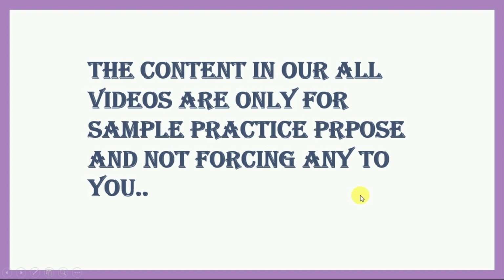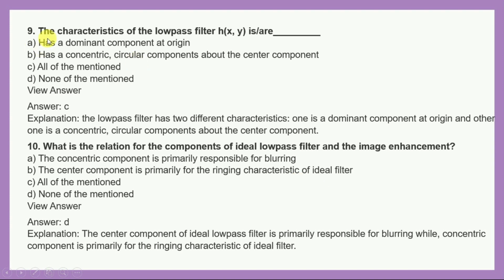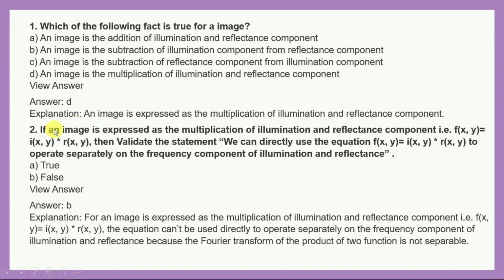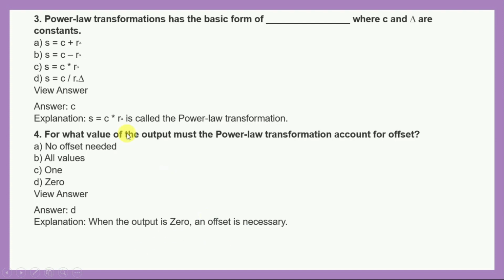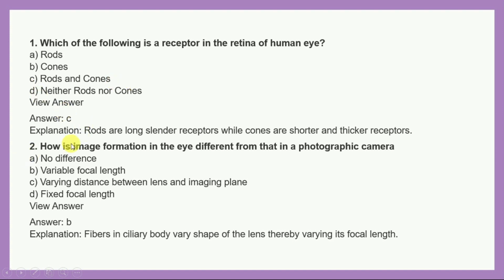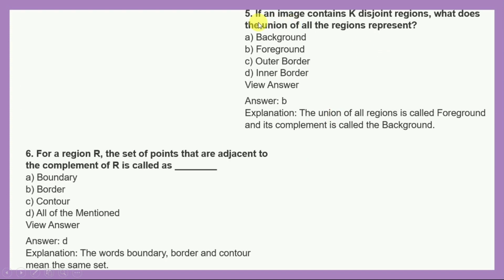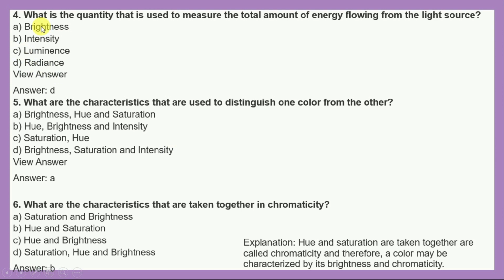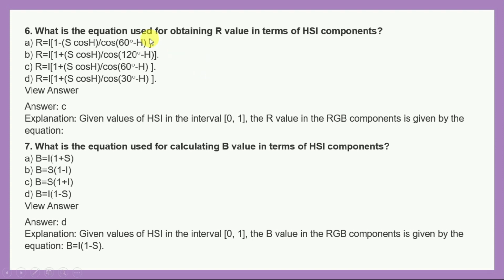Image Processing MCQ | Final year exams | AKTU EXAMS MCQ | Image processing MCQ questions and answer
Hello Friends Welcome to Bang On Theory(BOT),

In this video we are going to share with you:
Sample MCQ of Image Processing with Answers | Full Explanation
PART - 3

** THE CONTENT IN THIS VIDEO IS ONLY FOR SAMPLE PRACTICE PURPOSE AND NOT FORCING ANYTHING ON YOU **
** NOT RELATED TO ANY UNIVERSITY AND INSTITUTION **

We also provides Tips and updates regarding Placement,Job Prepration ,Recruitment and Internships for 2020 Batch ,2019 Batch and 2018 Batch of B.TECH/B.E,M.TECH,M.E,B.SC.. DIPLOMA Undergraduate or graduate for CSE,EEE,CE,ECE,IT Students.

Download APP (PLACEMENT HUB) FOR ALL UPDATES-
(AVAILABLE ON PLAY STORE)

Branch -CS,

If you have any problem you can freely comment...

1 - Latest Job and Internship Updates
2 - Information of websites and companies which provide Online Courses with Certificates
3 - Latest Online Internships and Job Updates.
4- Placement Prepration Content
5 - Programming Tutorial Series
The content in this useful video is strictly for Educational and Informational purposes only.